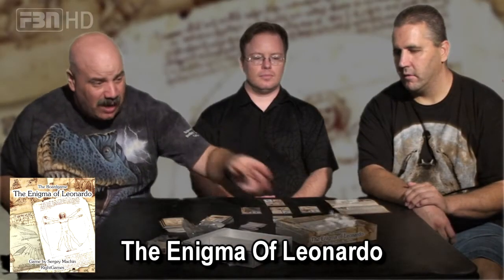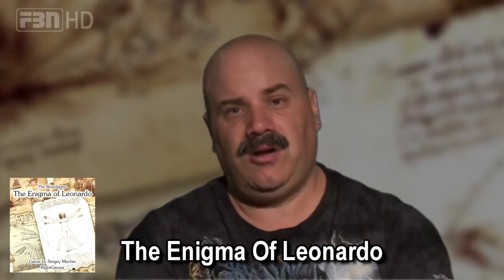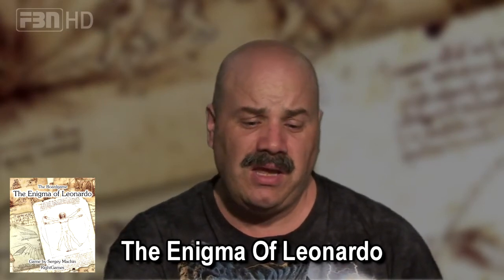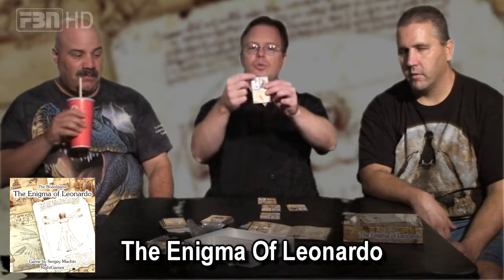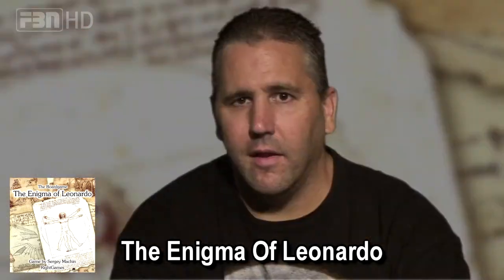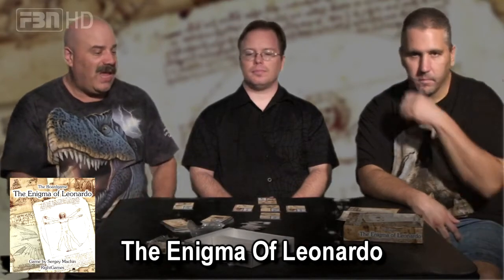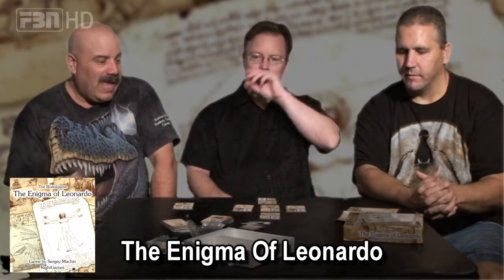The Gamers' Table Episode 52 in HD: The Enigma Of Leonardo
Our coverage of The Enigma Of Leonardo and the last episode of our first year of production.